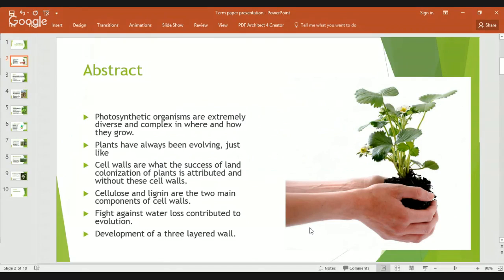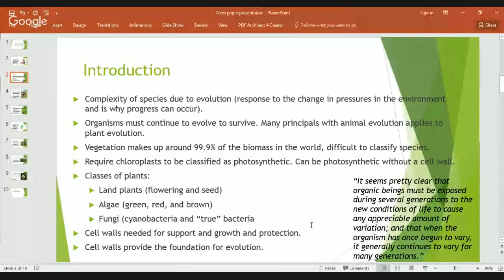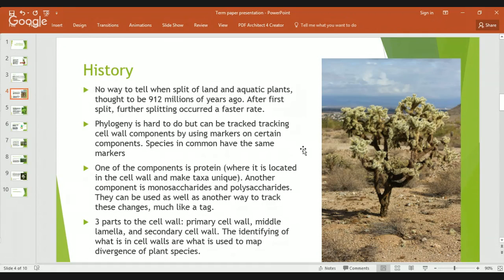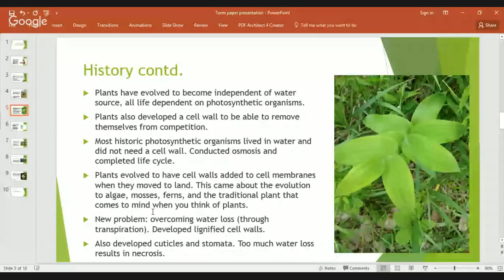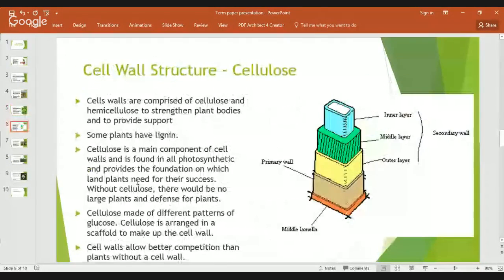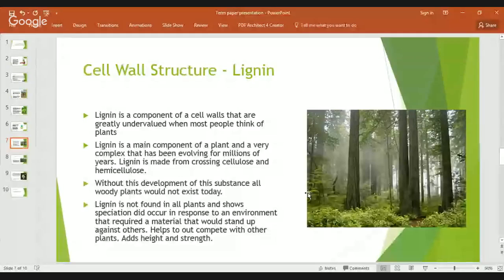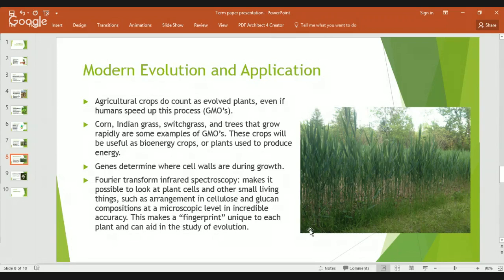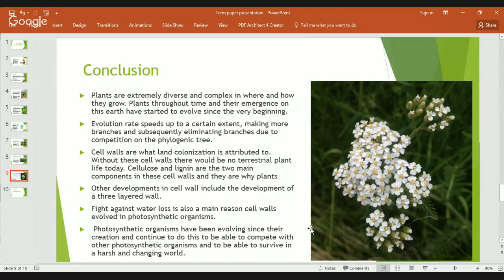Cell Wall Evolution Presentation